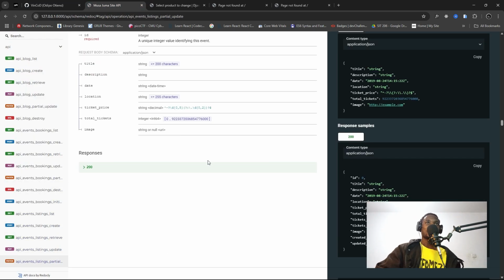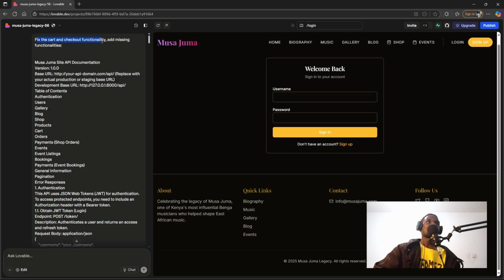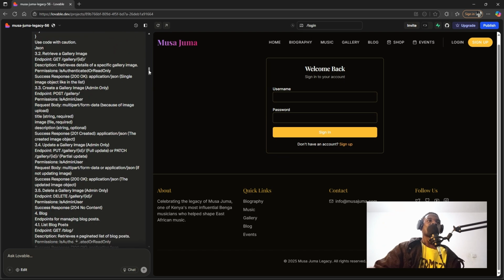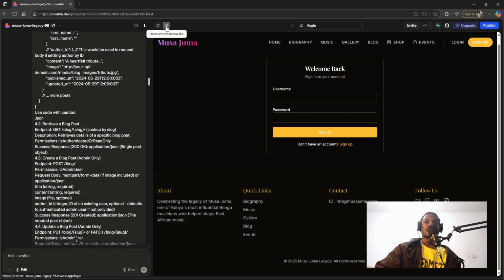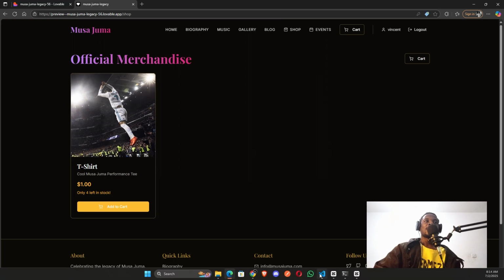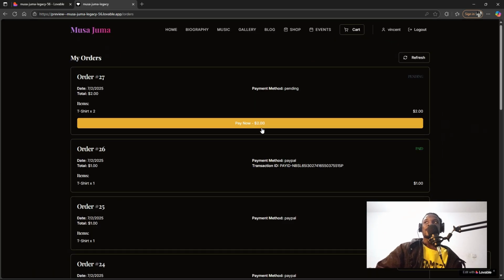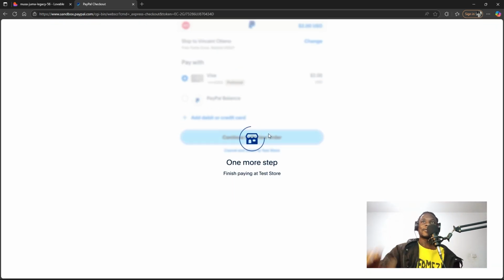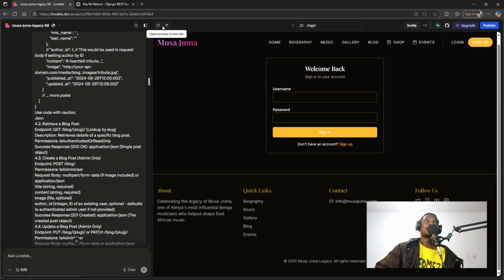Using Loveable AI with an API: My Full-Stack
Using Loveable AI with a Local API: My Full-Stack Project Workflow

In this video, I walk you through the incredible process of building a tribute website for the legendary Kenyan Rhumba musician, the late Musa Juma. I'll show you how I used the powerful Loveable AI builder for the frontend and then did something special: connected it directly to a backend API running on my local machine!

This method is a game-changer for rapid prototyping, development, and testing without needing to constantly deploy your backend. If you're a developer who wants to streamline your workflow, this tutorial is for you.

✅ What You'll Learn in This Video:
► A quick introduction to the Kenyan musical icon, Musa Juma.
► How to rapidly build a beautiful frontend using Loveable AI.
► A look at the simple API I built for the project [mention tech like Node.js/Python/etc.].
► The step-by-step process of using a tunneling service (like ngrok or Cloudflare Tunnel) to expose your localhost to the internet.
► How to make the final connection between the live AI website and your local API.

🔗 Tools & Resources Mentioned:
► My Code Editor: Visual Studio Code
► My API Tech Stack: [e.g., Node.js, Express, MongoDB]

I'd love to hear your thoughts on the project or if you have any questions.